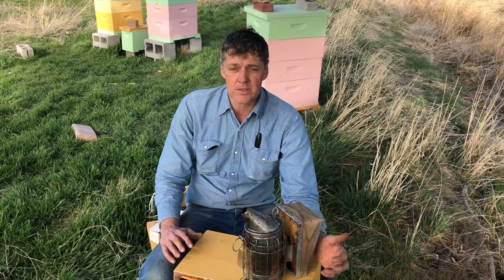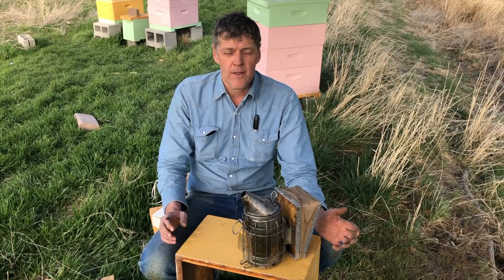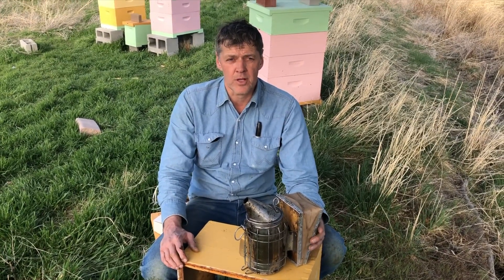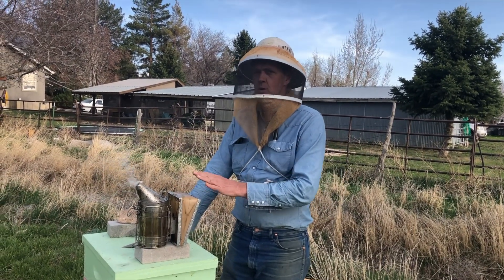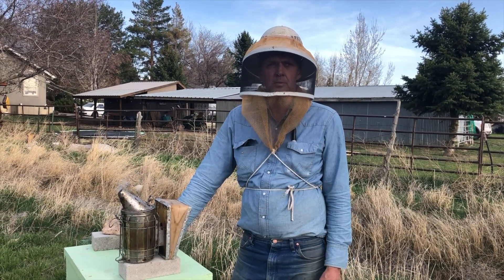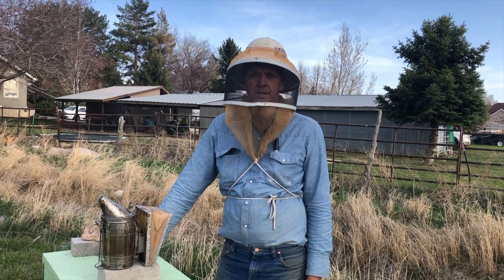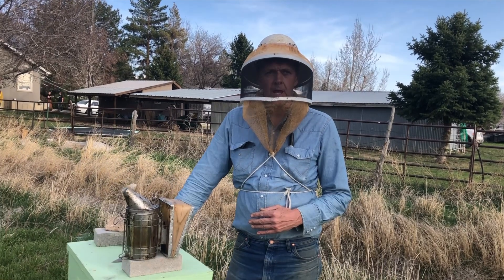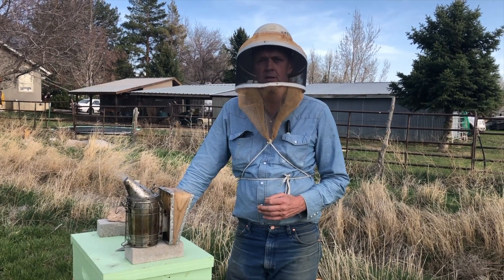Why do Beekeepers Use Smoke? Is it "Mean" to Use Smoke?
Beekeepers use smoke for two reasons:
1. It masks the attack pheromone.
2. It leads them to engorge on honey, which makes it harder for them to hunch over and sting.
Using smoke makes bees sting less, which means fewer bees will die during a hive inspection.